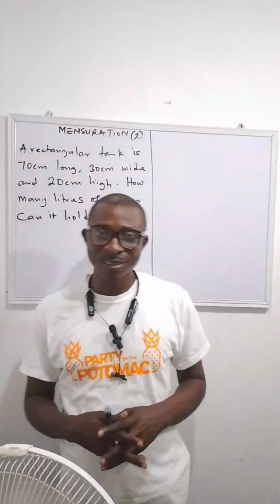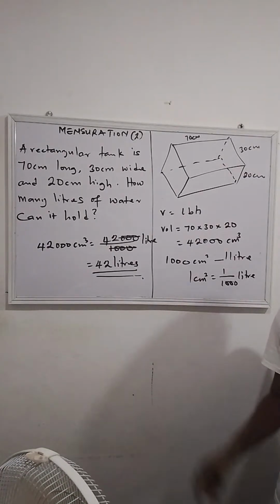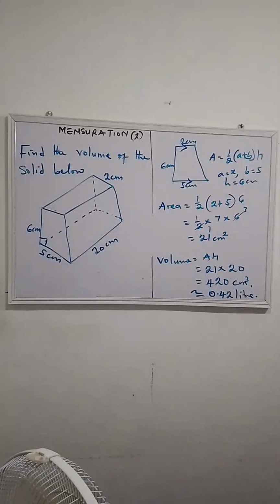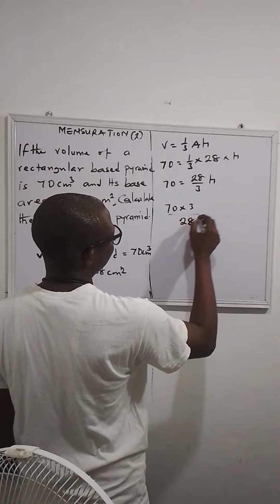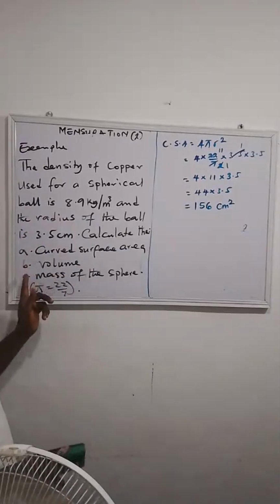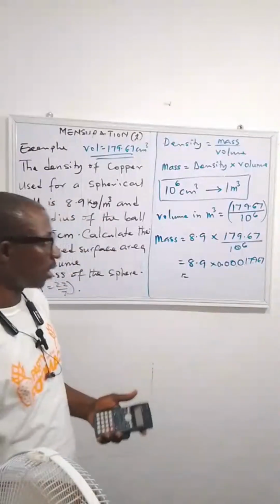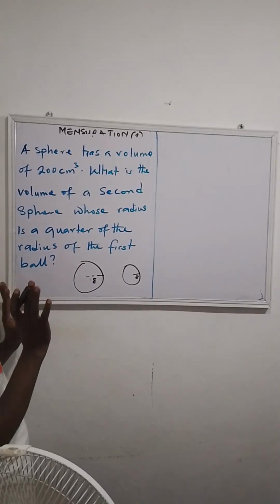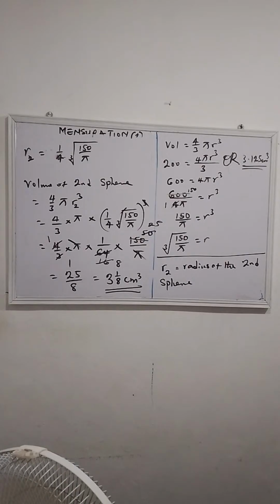Mensuration | Step-by-step explanation| evening 11 | GMats Hub